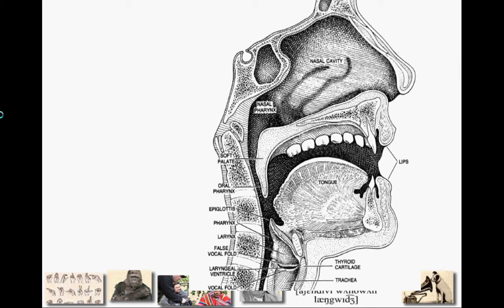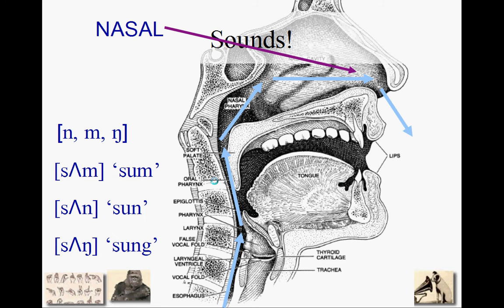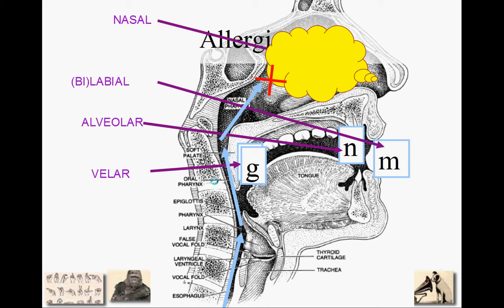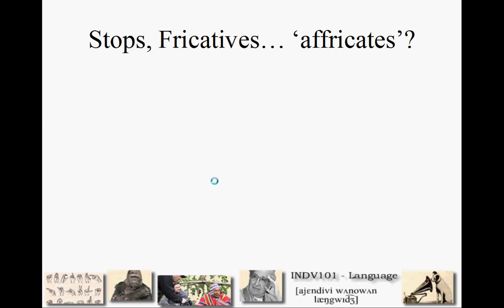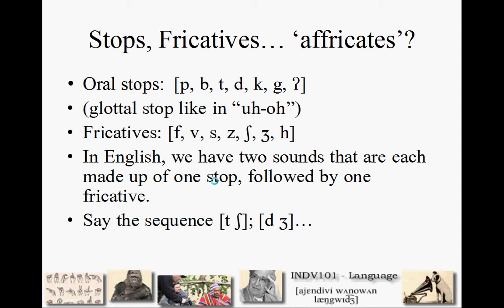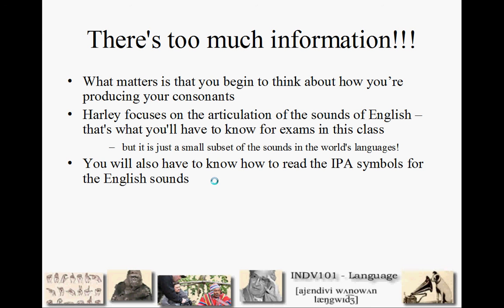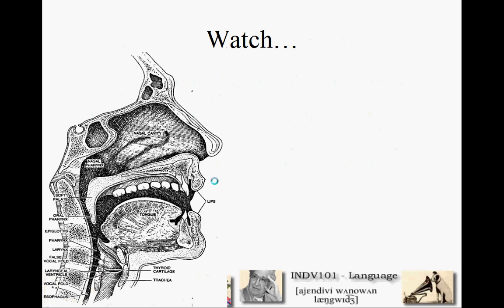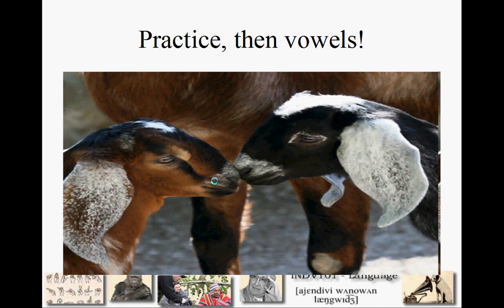Consonants, part 3/3